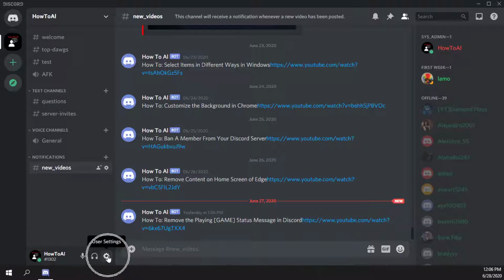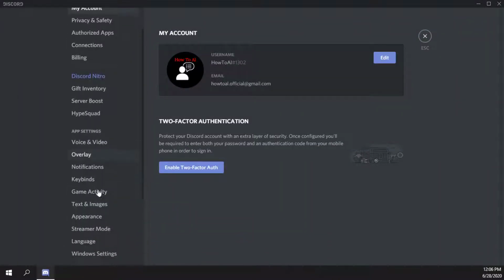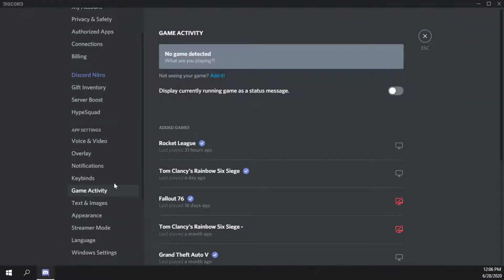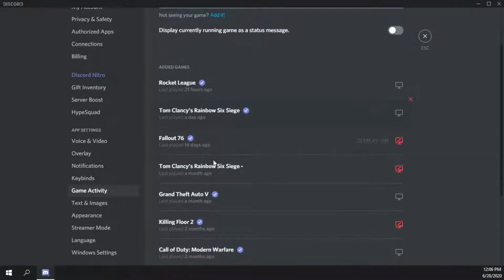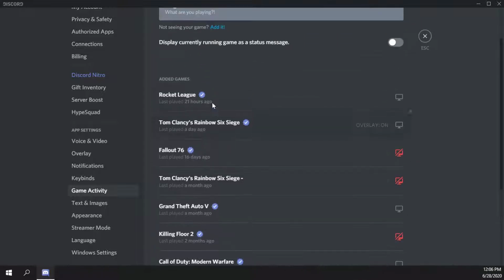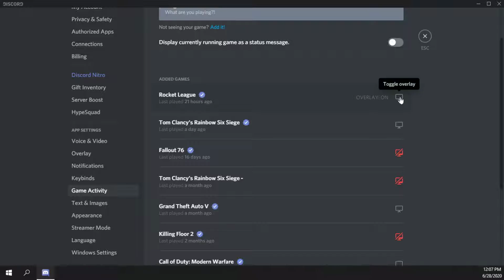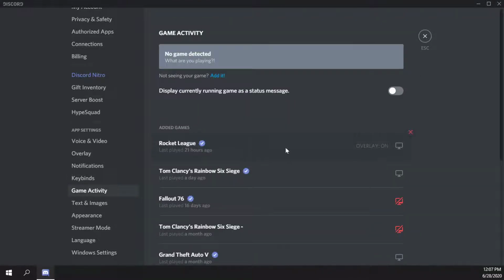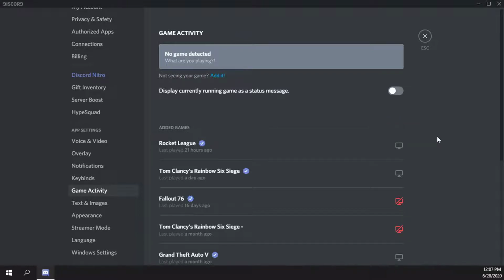How To: Enable Disable Overlay for Specific Game in Discord